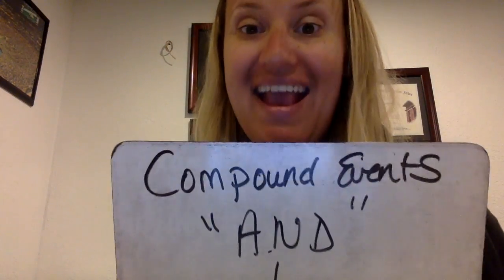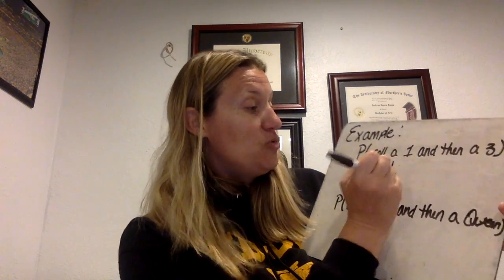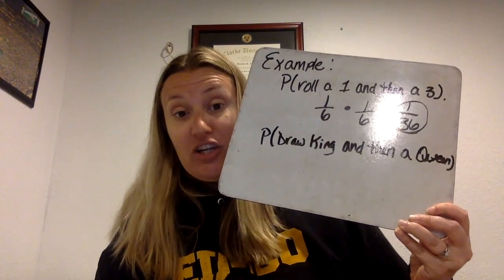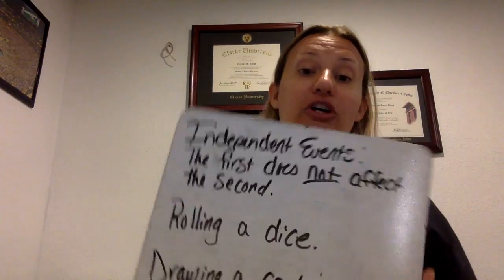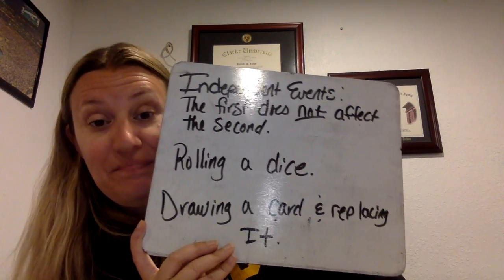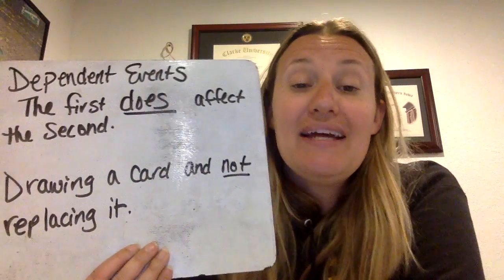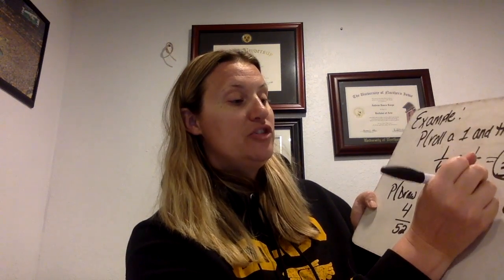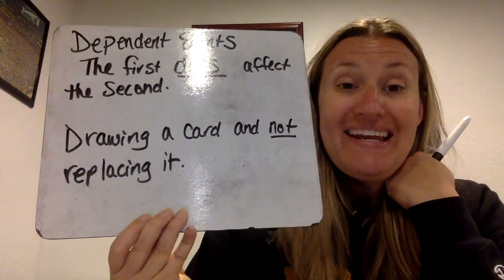Probability of And Events